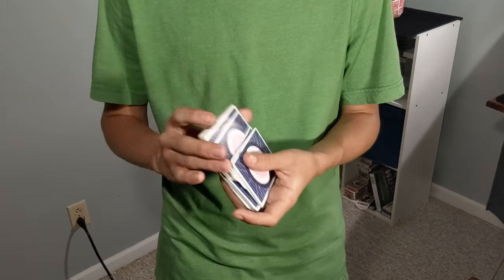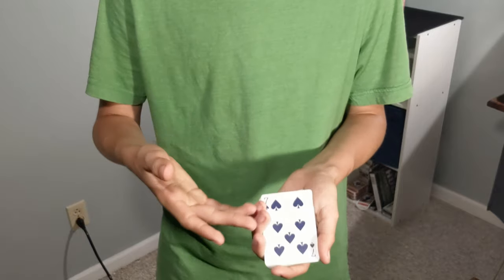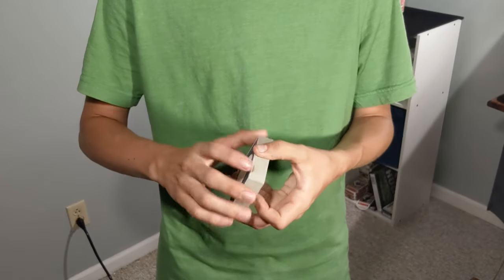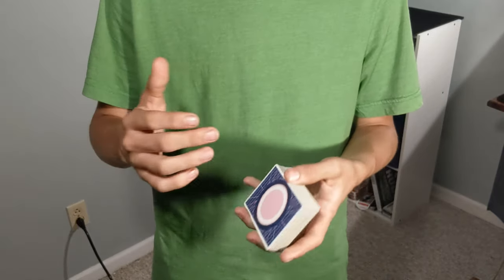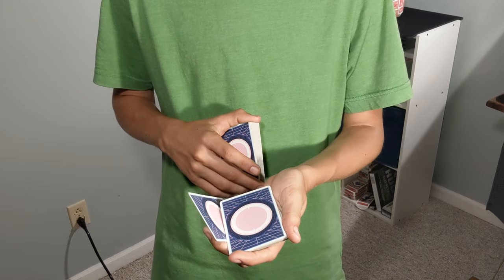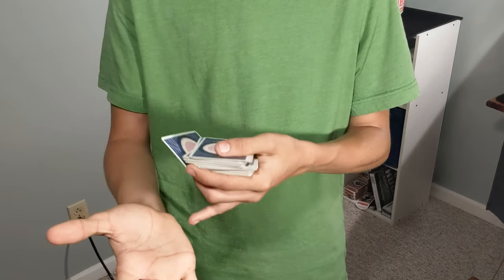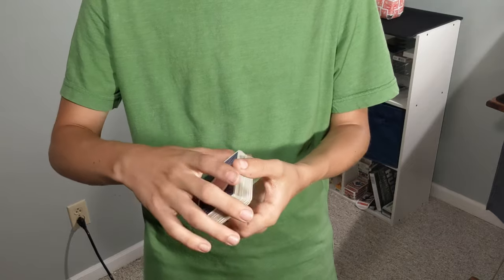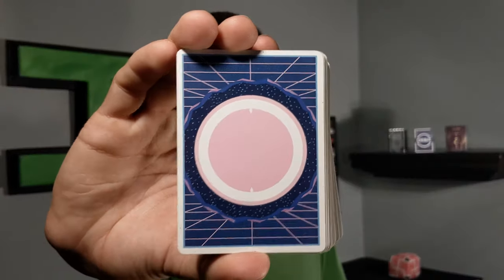SUPER STEALTH Card Control Tutorial!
TIMESTAMPS
0:00 Performance
0:29 Tutorial
6:56 Outro